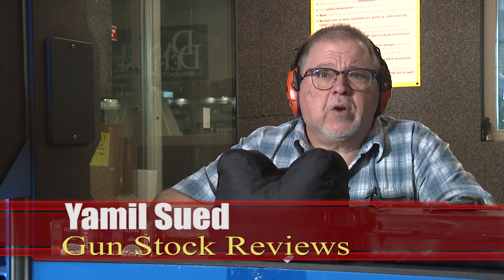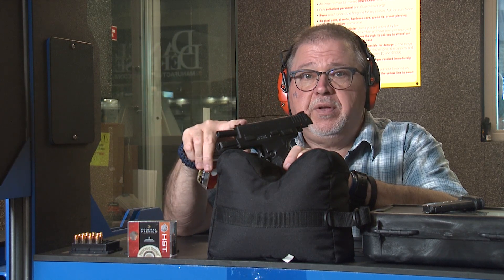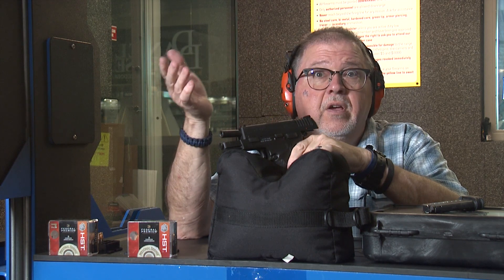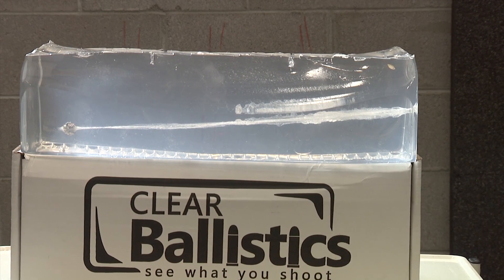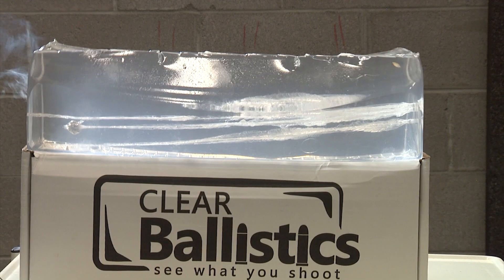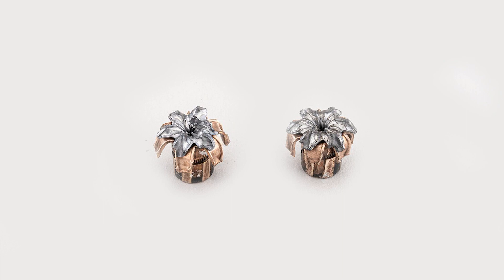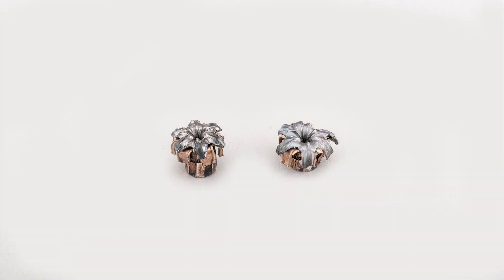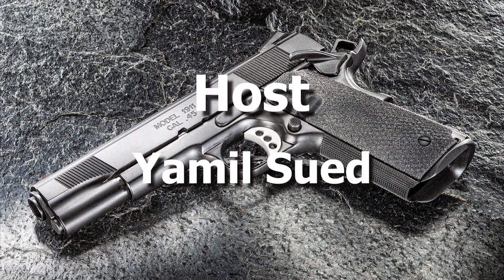Testing Ammo Performance on the Springfield Armory XD-E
In this episode we test the ballistic performance of several 9mm rounds with the Springfield Armory XD-E.  We just want to see which round gives the best performance on this sub compact Pistol.

10 percent off with code GSR10 and Free standard shipping at Apex Tactical.

1. Adobe Premier Editing Software
2. Adobe After Effects
3. Abobe Photoshop
4. Westcott Flex Daylight Set
5. Sanken COS-11D Lavalier Mic
6.  DJI Mavic 3 Drone
7. Epic GoPro / Action Camera Mount for your Boat
8. Dracast Pro On-Camera Light
9. Dracast Halo Ring Led Light
10.  Nikon Z9 Mirrorless Digital Camera
11. Sony PXW-FX9 XDCAM 6K Camera System
12. Quick Release Shoulder Plate
13. The New Pelican Air Travel Cases!
14. Westcott Scrim Jim
15. Sony A7 4k Video and Still Second Camera
16. Go Pro 10